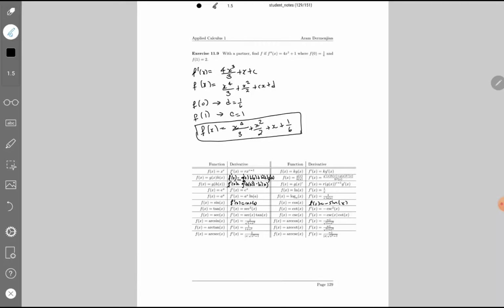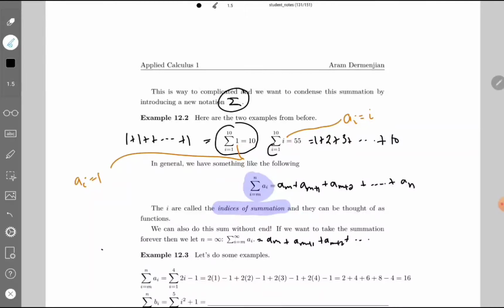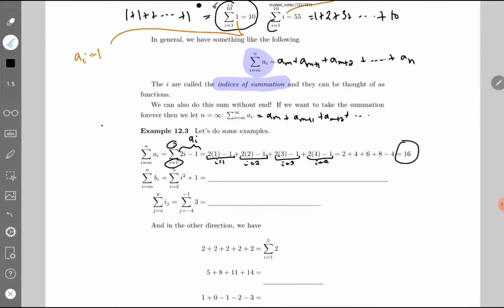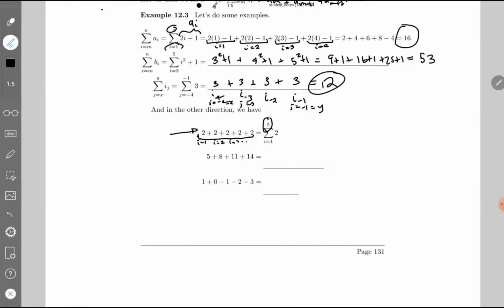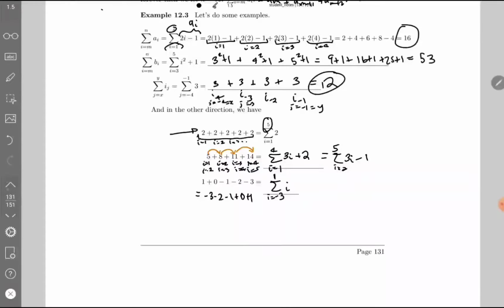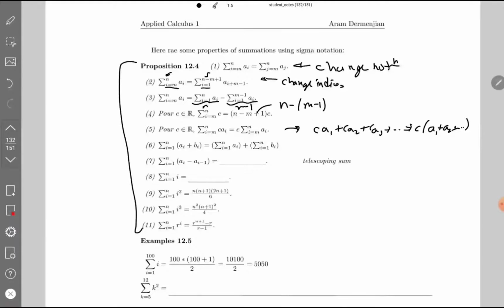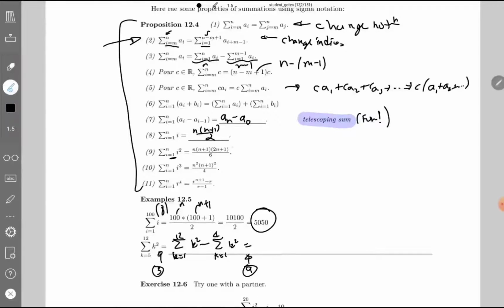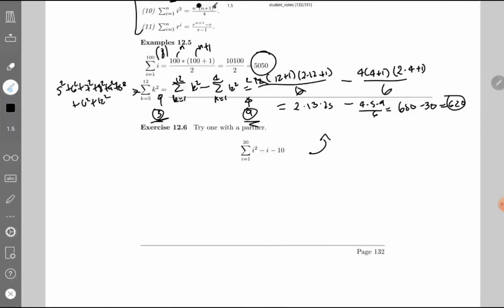Lecture - 25 March 2020 Part 1 - Summation cont.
Part 1 of lecture from Wednesday's class of Math 1013 M Applied Calculus 1 - Winter 2020 at York University.